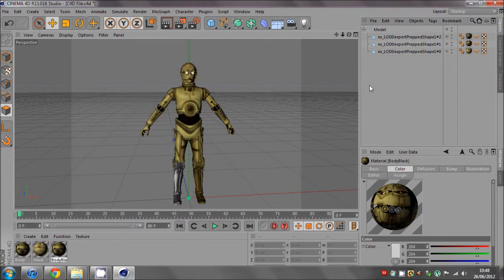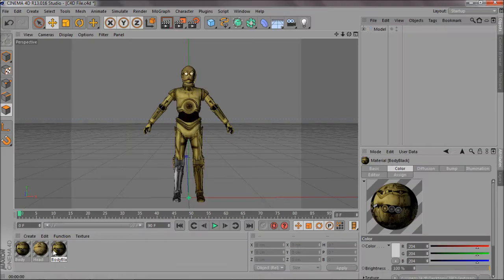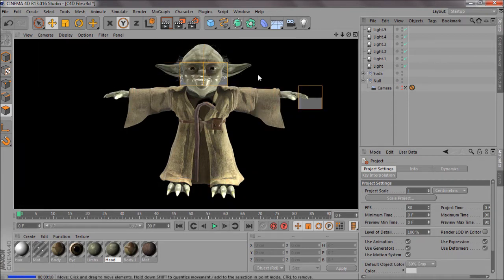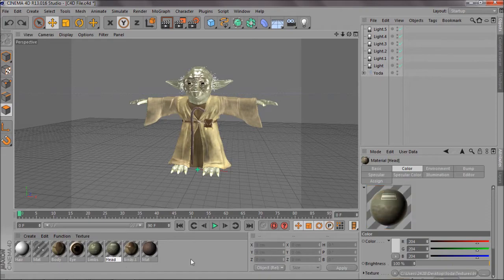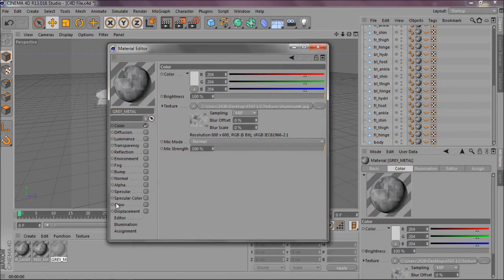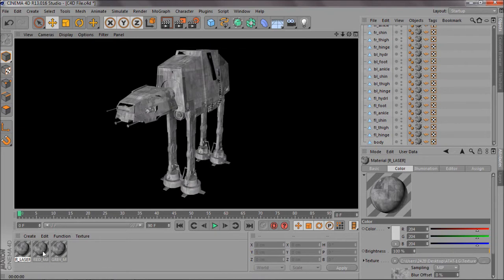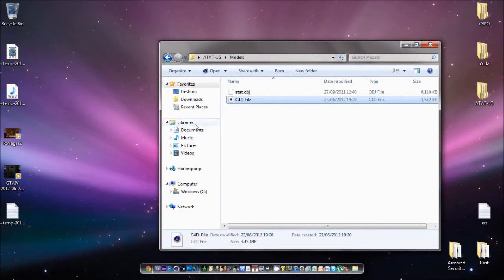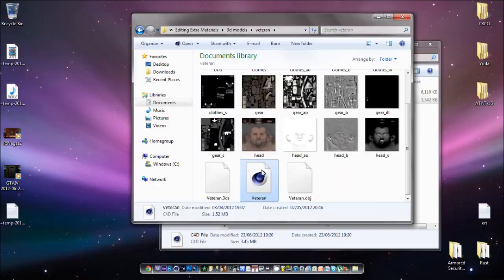Cinema 4D | Star Wars Model Pack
This is a Star Wars Model Pack I have threw together hope you guys like it. This pack consists of these models.

- C3PO
- Veteran Character
- Yoda
- ATAT